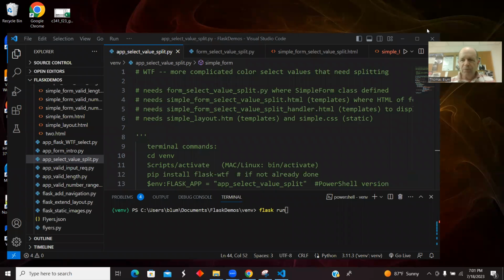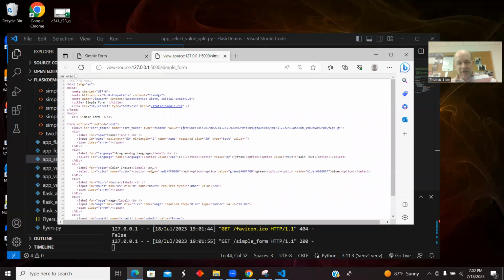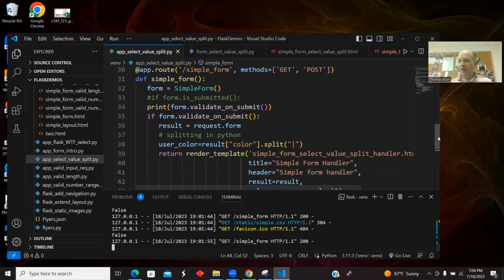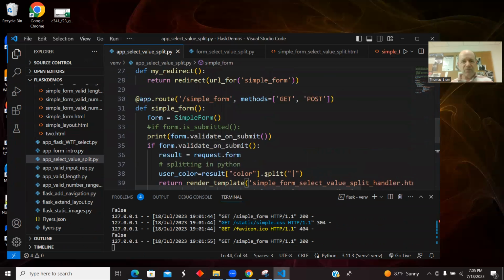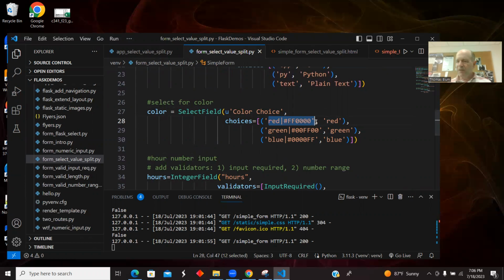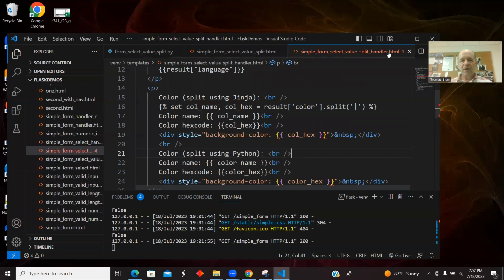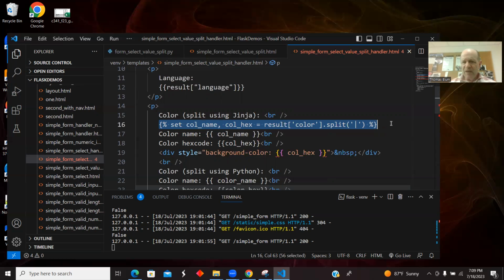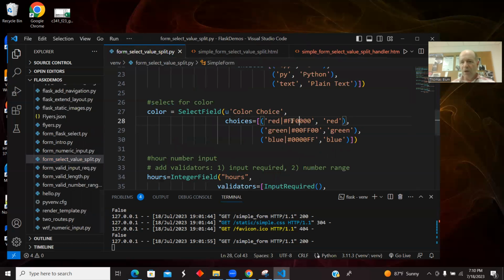Python Flask WTForms Demo: Splitting Drop-Down Select Values on a Delimiter (in Python or in Jinja)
This video takes our ongoing example of a WT-Form one step further by having a more complicated value passed by a drop-down select. While previously the drop-down select had options with values like value="FF0000" (just a color hexcode), this time we are electing to pass two pieces of information concatenated together with a separator/delimiter, that is the options have values like value="red|FF0000" (color name and hexcode). The splitting can be handled in two places. It can be handled in the Python/Flask file that handles the routes -- as the information is passed from HTML form to HTML form handler, we can use the intermediary Python to split the color value and pass on the individual pieces. Alternatively, the unsplit data can be sent to the handler which can effect the splitting using Jinja.